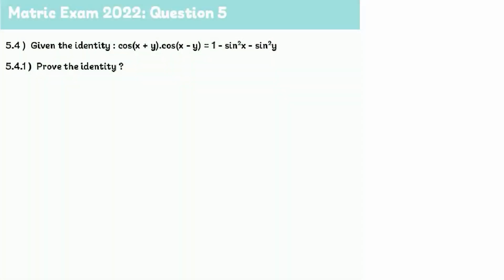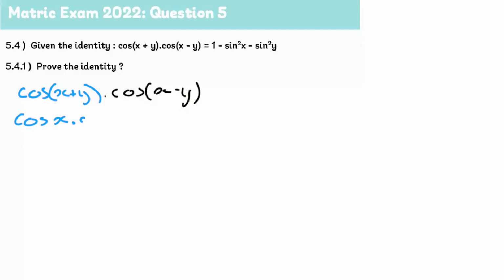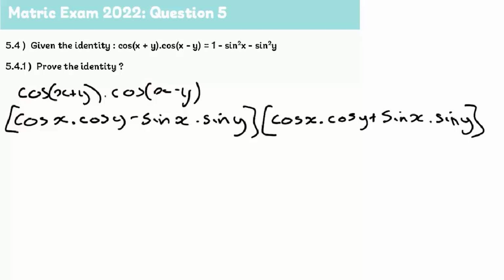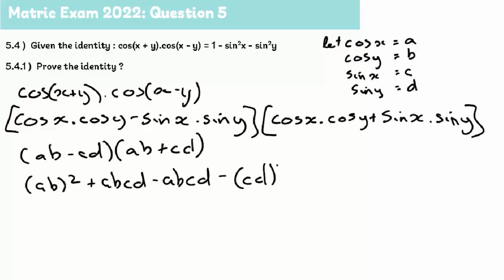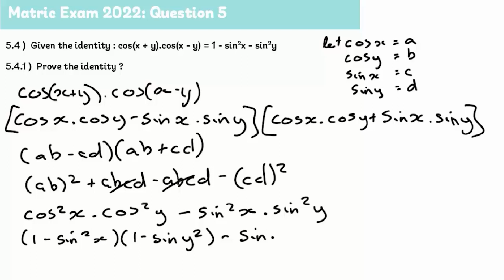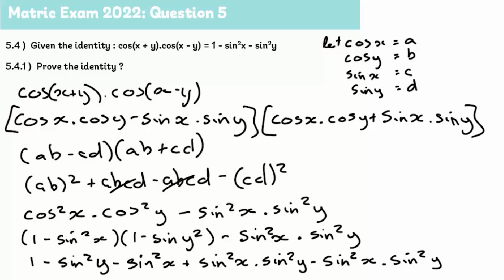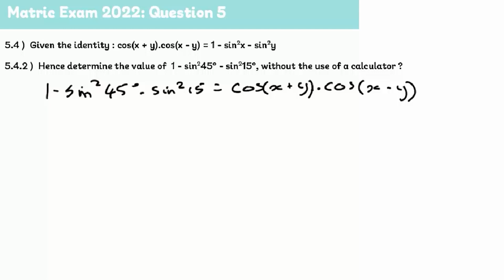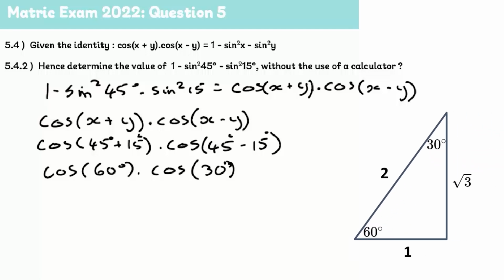Math's Paper (2) November 2022 - Question 5.4